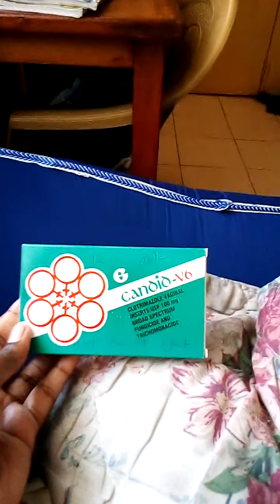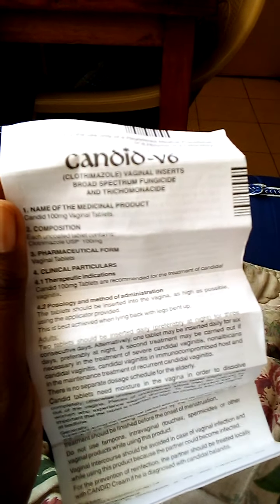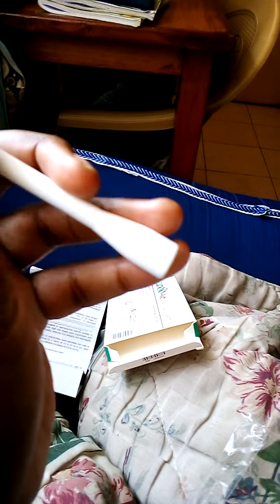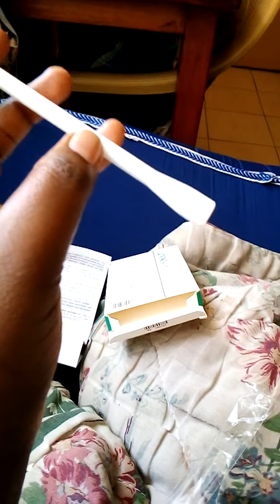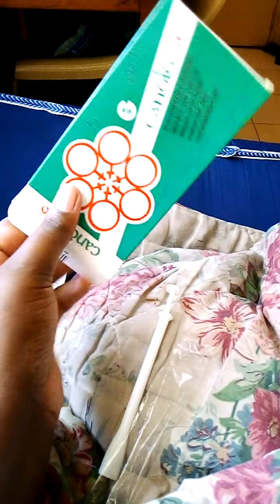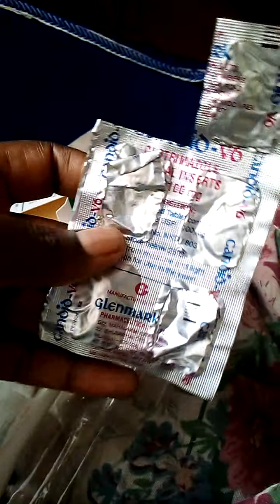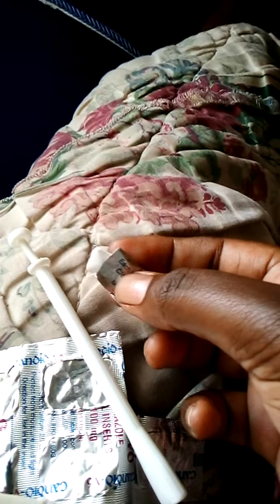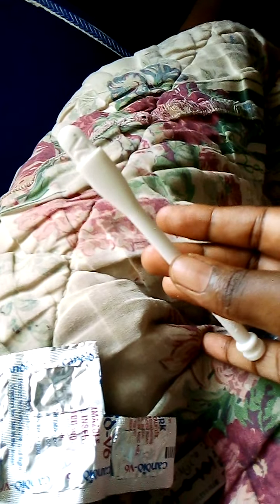How To Use Candid V6 Tablet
The video shows how to use the candid V6 tablet for yeast Infections and how to put it in the application and how to insert it in the Virgina.
Candid V6 Tablet Use For Yeast Infection
how insert candid V6 tablet
# how to use the applicator.
# how to insert the candid V6 tablet in the Virgina.